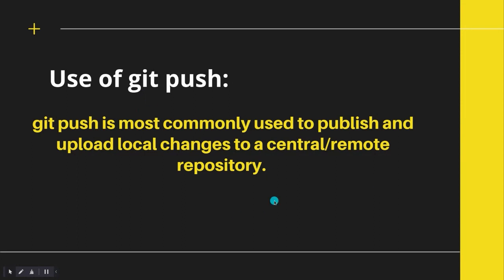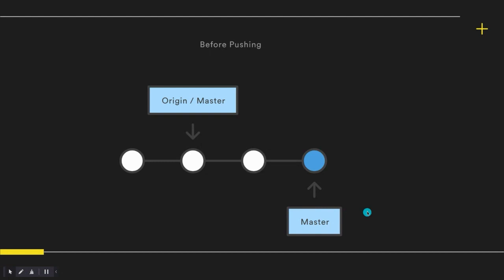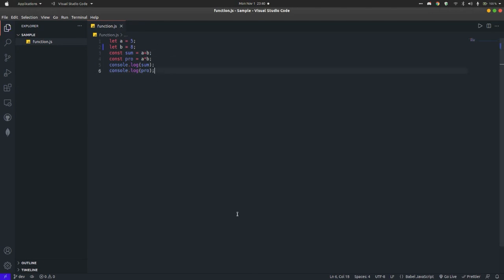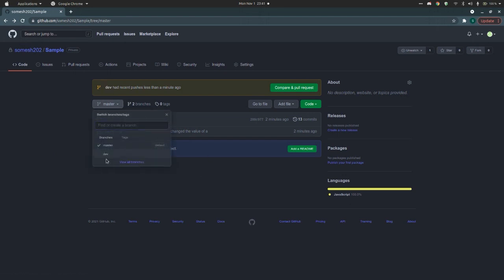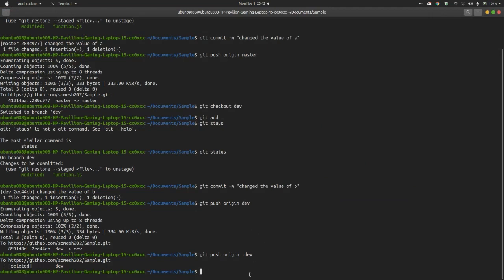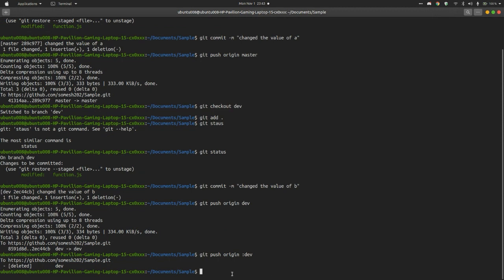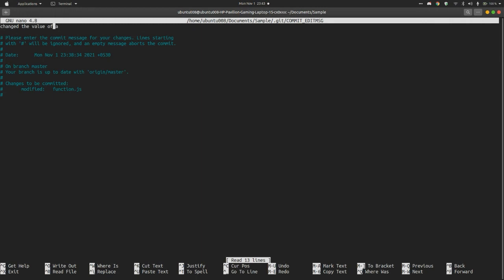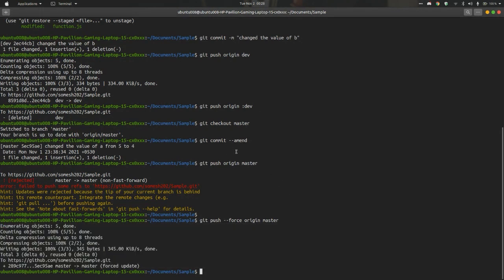Git Push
Hello everyone! I'm Somesh Ranjan a member of COPS, IIT( BHU) and a Metallurgical engineering undergraduate at IIT (BHU), Varanasi.

In this video, I have explained the git push command and how it is often used to push local changes to the remote repository.

You can read more about the git push command here in detail

Timestamps:

00:10 - Use and a brief explanation
02:05 - git push remote branch
04:45 - Pushing a new branch
06:29 - Deleting a branch from remote
07:37 - Force pushing